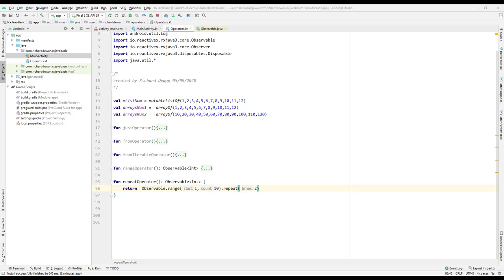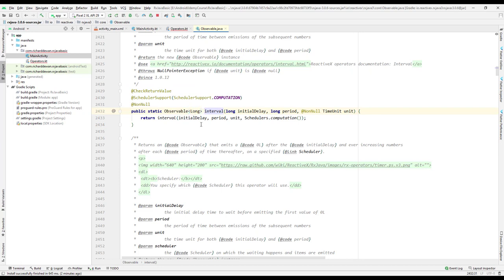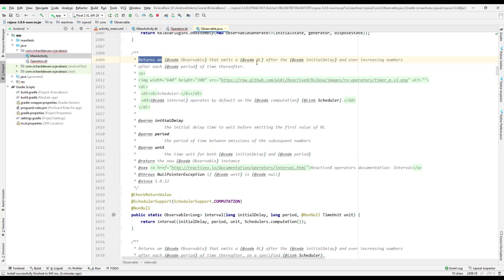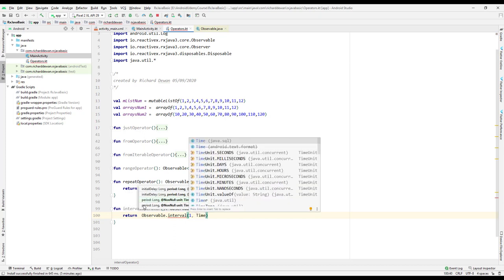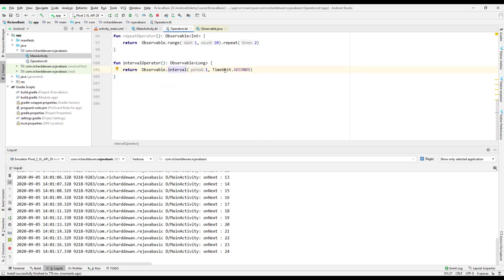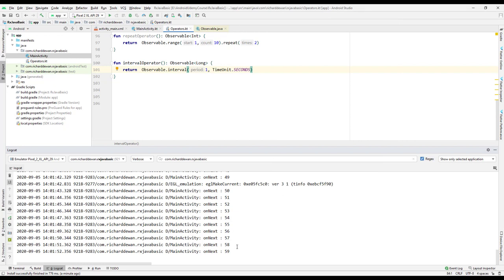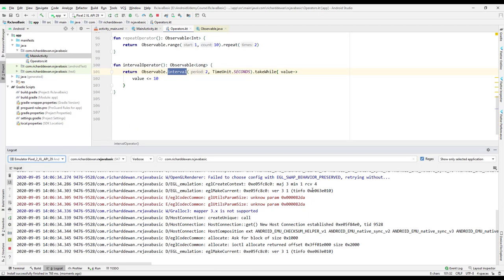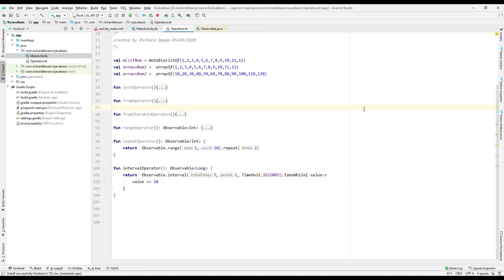RxJava | RxAndroid | Kotlin : Interval Operator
Android | Firebase | RxJava | RxAndroid | Navigation | Android App | Android Development | Android ML| Udemy